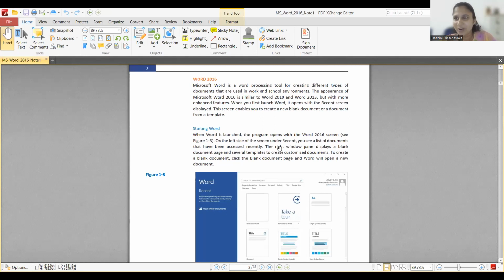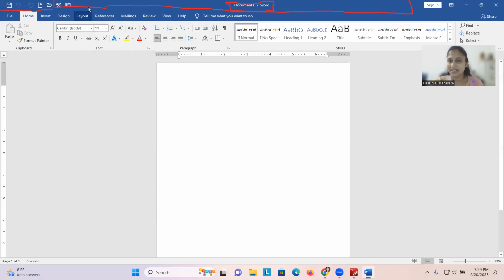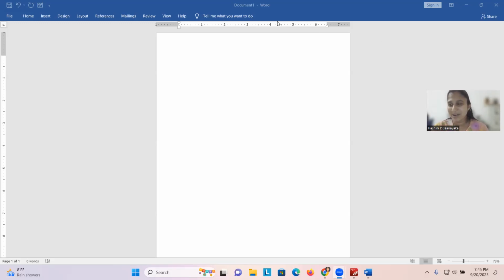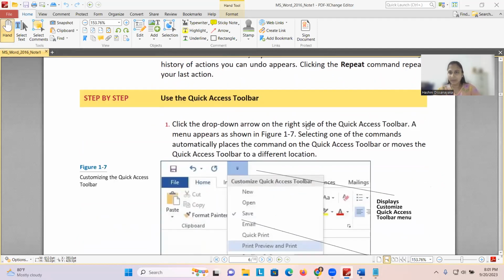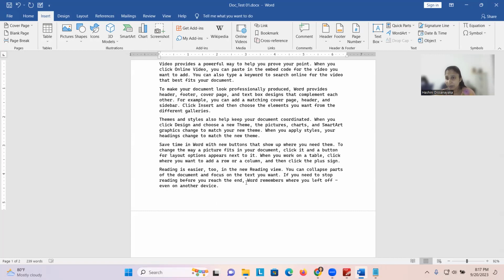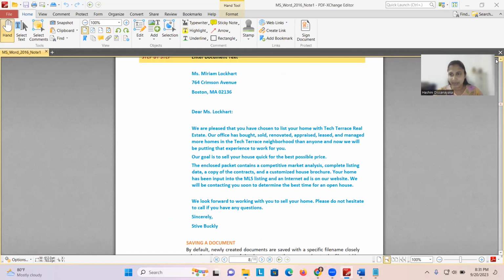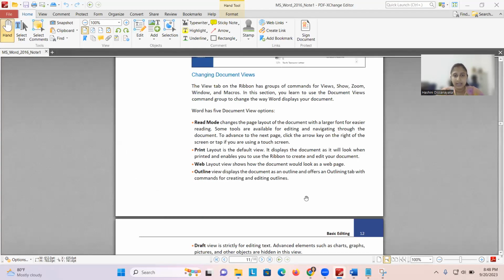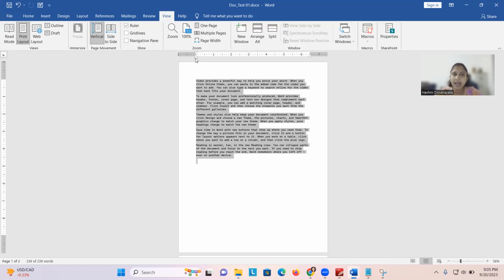MS Word 2016 - Session 01